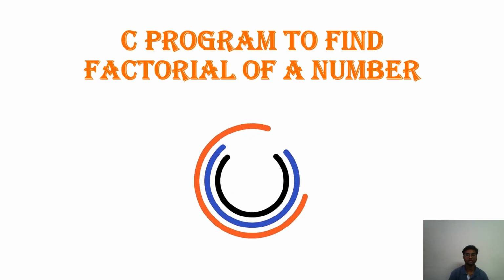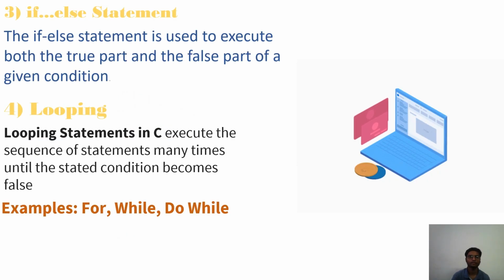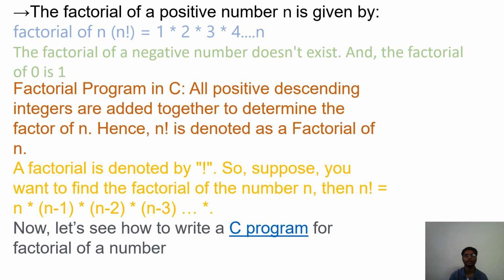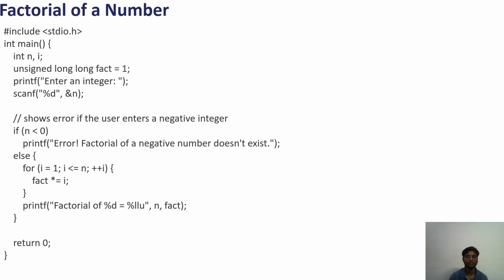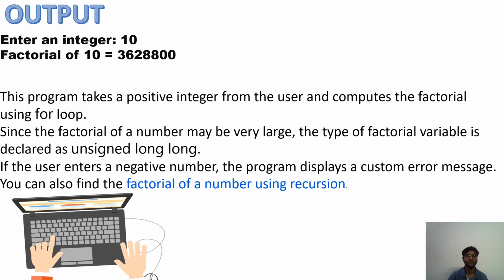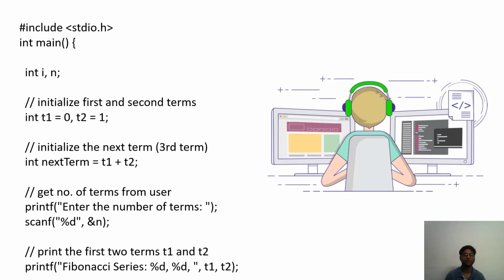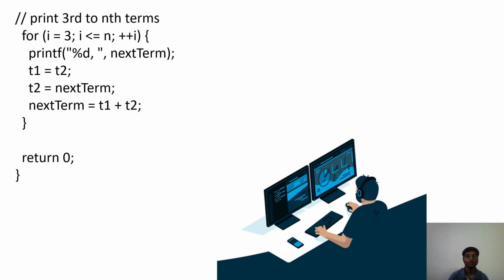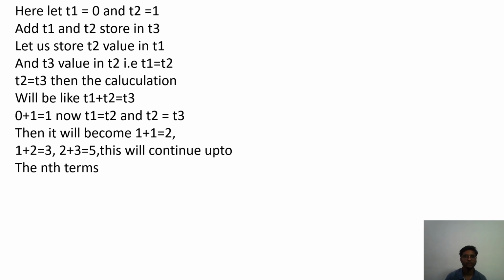Program to print factorial of a number, Program to print Fibonacci series